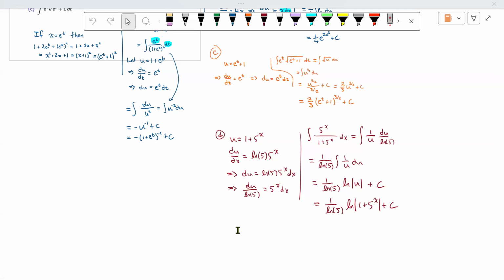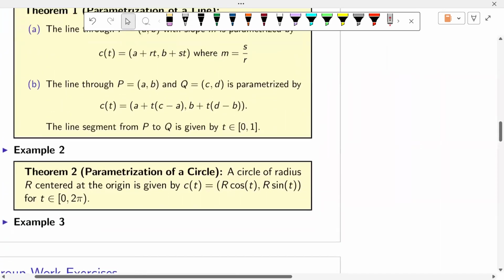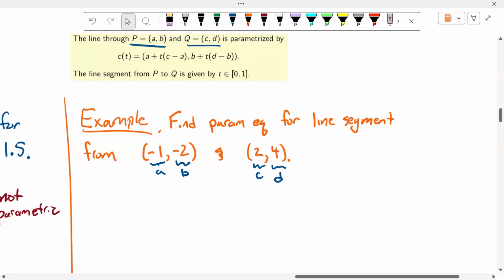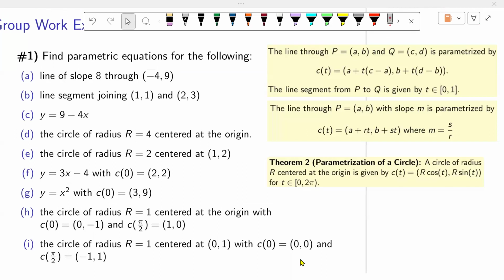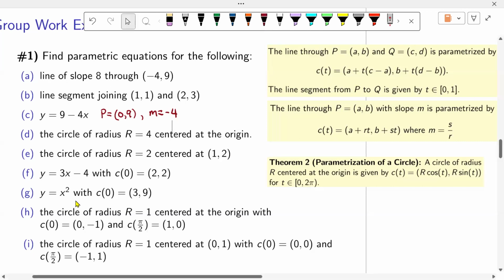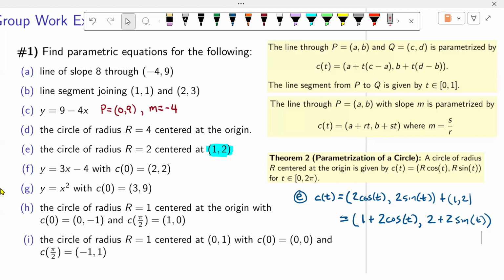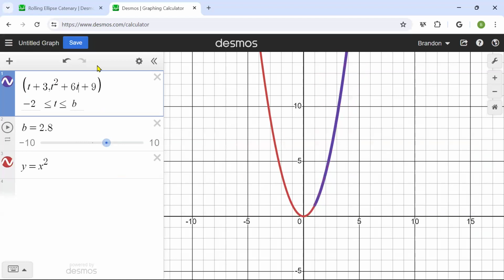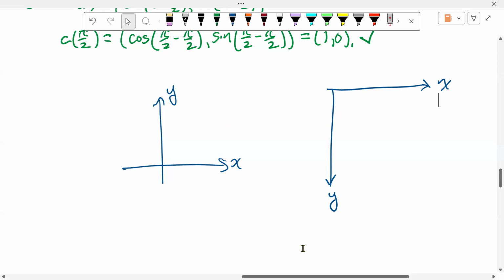Calculus with Pre-Calculus B: Parametric Equations (part 1)